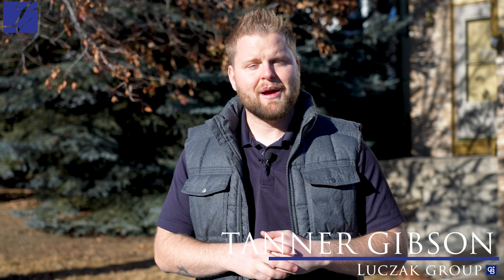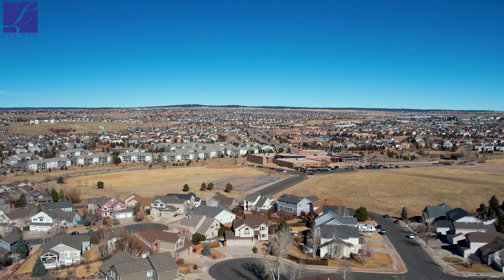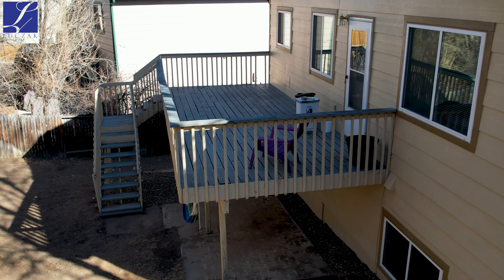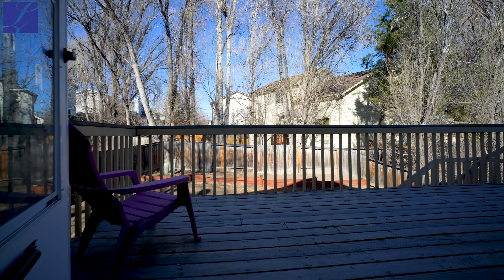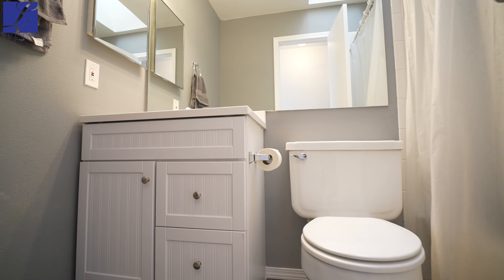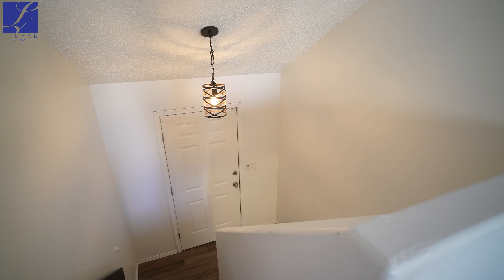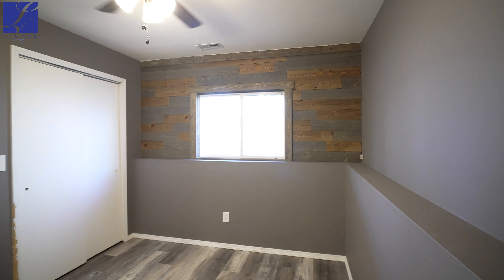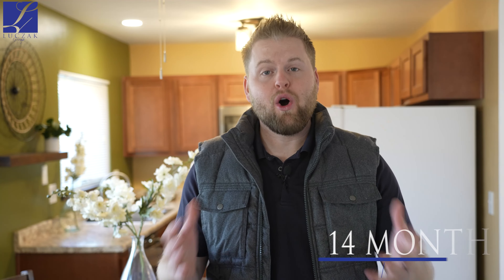4150 Dolphin Cir.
Updated Bi-level in Norwood
📍 4150 Dolphin Circle 80918

Norwood 🏠🌄
3 Bed 🛌 - 2 Bath 🛁 - 2 Car 🚗 - 1,397 Sq. Ft.📏

✨Welcome to this beautiful split level three bedroom two bathroom charmer located in the Prominence neighborhood close to Homestead trailhead and Cottonwood park. Walking in you will notice a vaulted ceiling entrance followed by large vinyl windows throughout the main level. The kitchen has been recently updated including new cabinets and countertops. The main level also includes two bedrooms, plenty of storage and a bathroom with a beautiful skylight. The deck on this home is oversized and a great place to entertain. Basement features plank flooring, a third bedroom and a welcoming second living space with gas fireplace. Washer and dryer are also conveniently located in the lower level as well as the garage access.

Proudly Presented by Tanner Gibson
Luczak Group at Coldwell Banker Realty
MakeSpringsHome.com